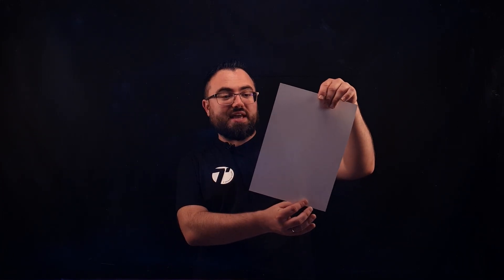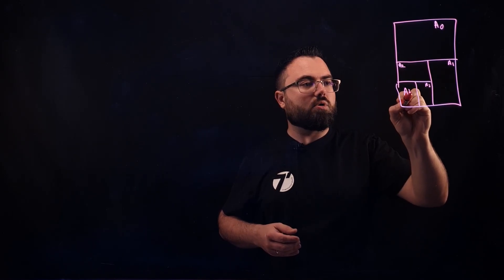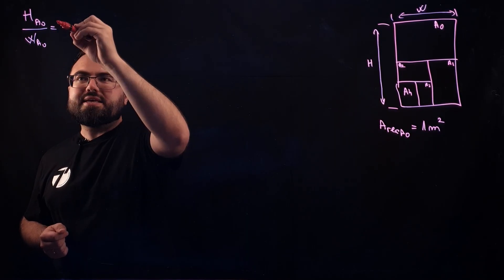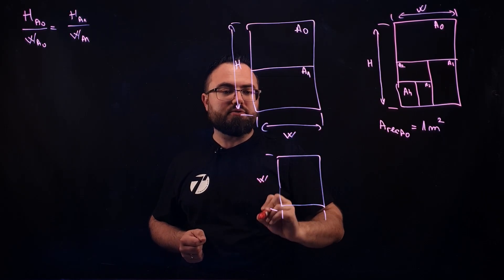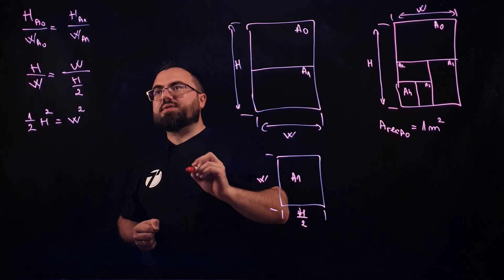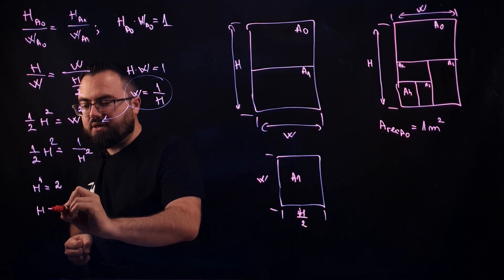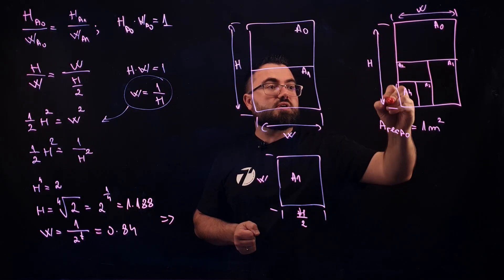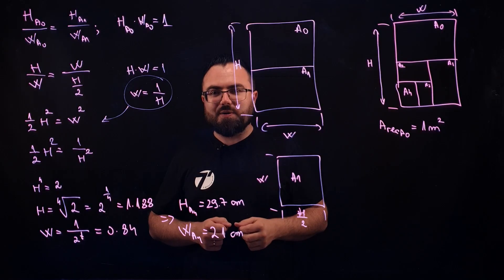The Hidden Math Inside Every A4 Sheet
Why is an A4 sheet the size it is? 🤔
It’s not random at all — it’s based on a clever piece of math that makes the entire A-series of paper sizes perfectly connected. In this video, we’ll explore the hidden mathematics behind A4 paper: how folding an A0 sheet four times gives you exactly A4, and why this ratio is so elegant and practical.

If you enjoy curious math explained simply, stick around — you’ll never look at a sheet of paper the same way again! ✨

Perfect for fans of Veritasium, Numberphile, 3Blue1Brown, Mathologer, PrimeNewtons and blackpenredpen